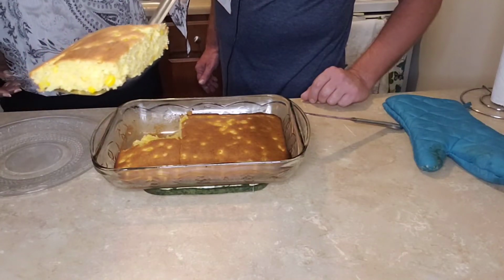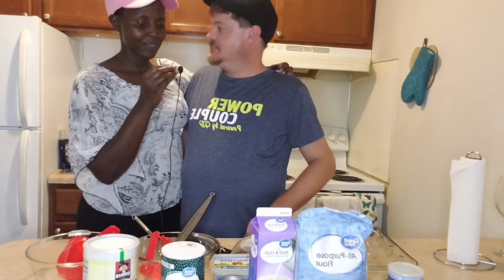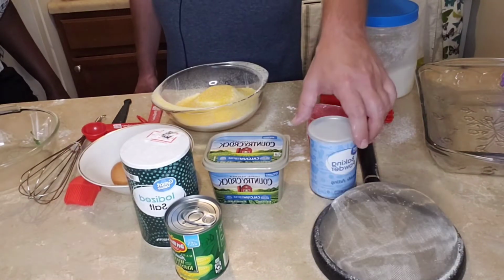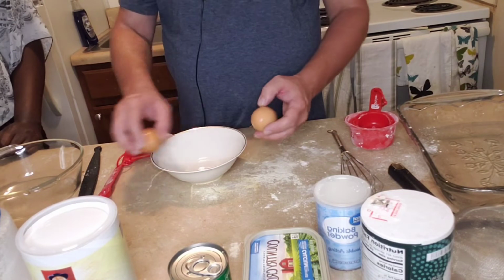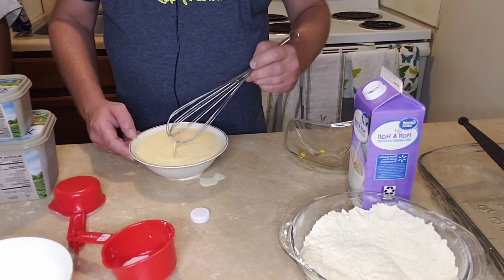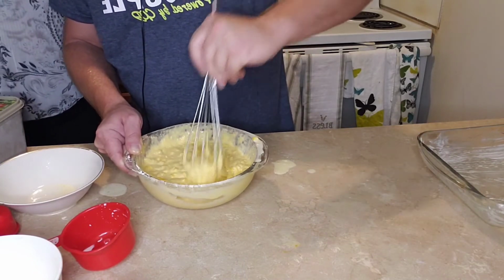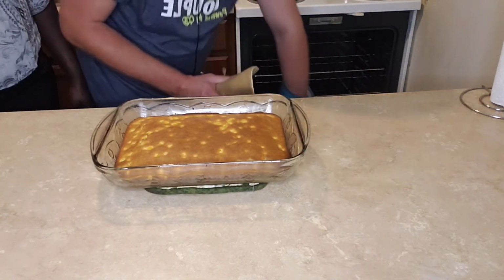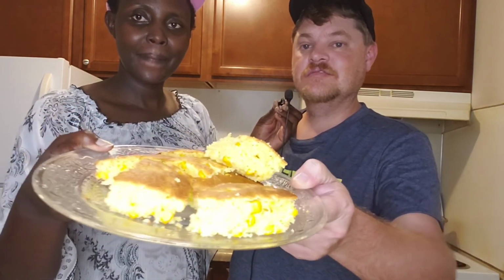Try out this delicious African Cornbread that I loved most.